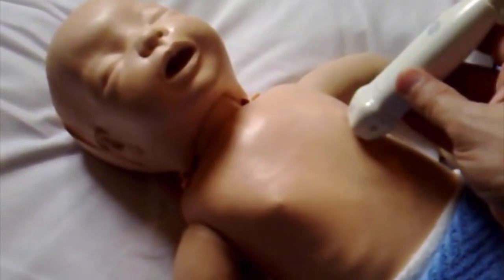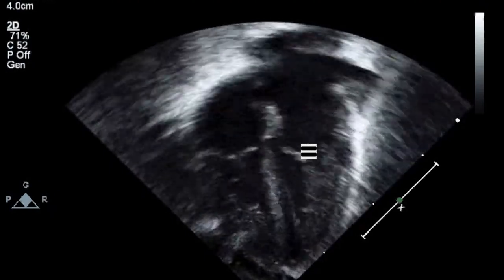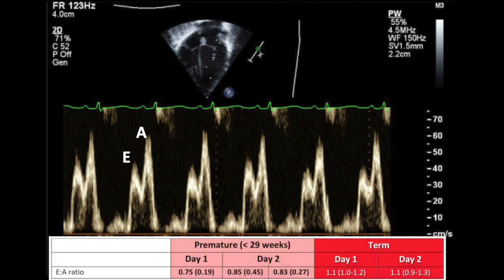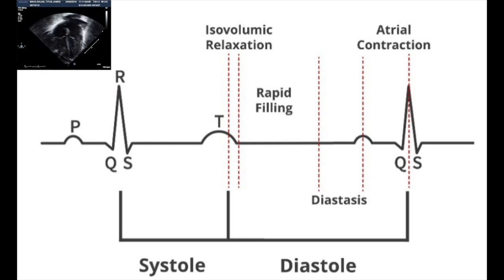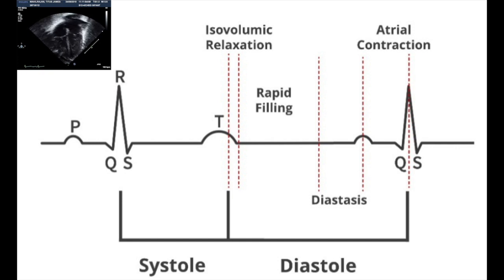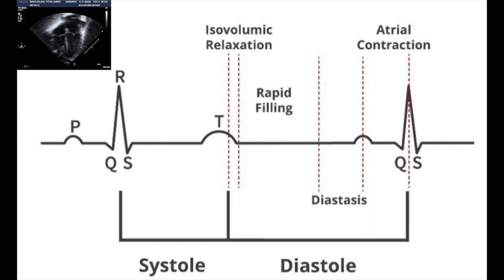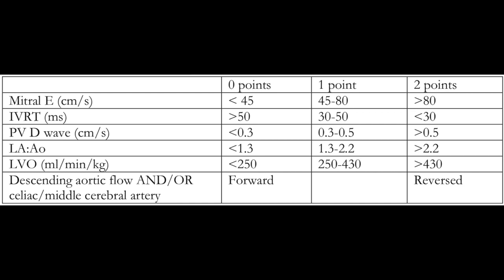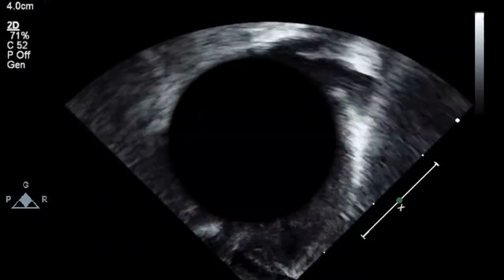E:A ratio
E:A ratio; Howe to get it and how to interpret it?